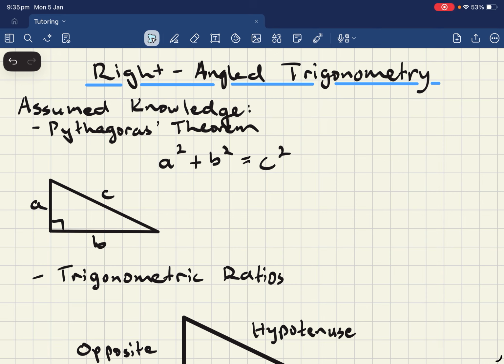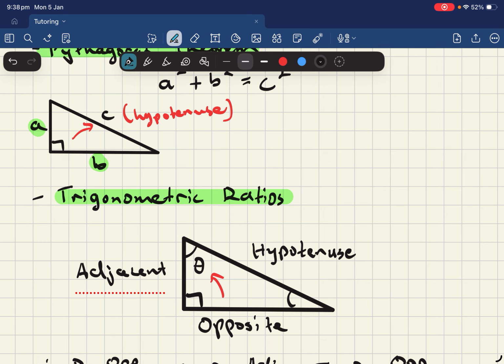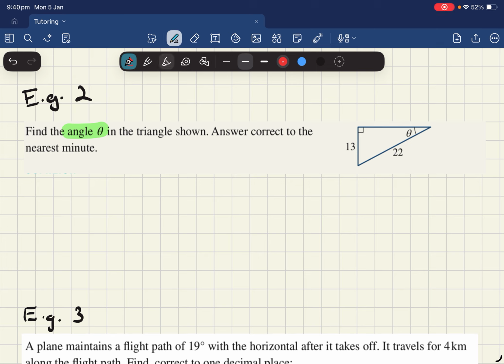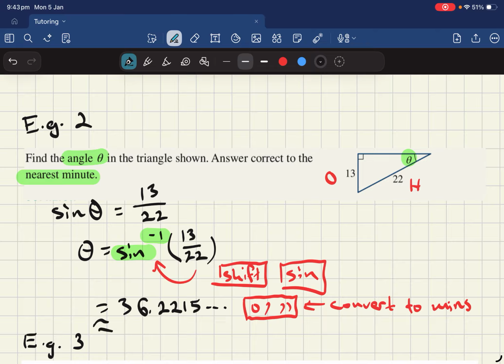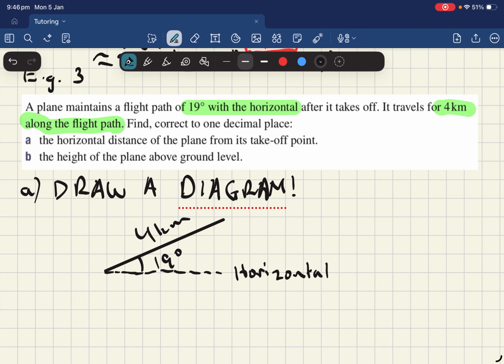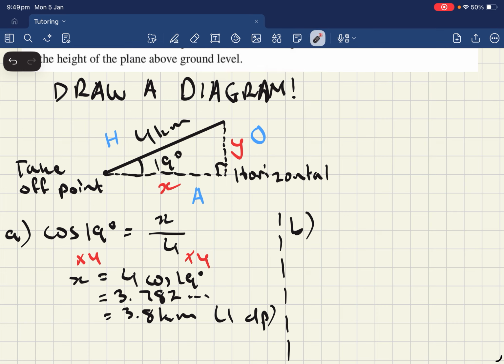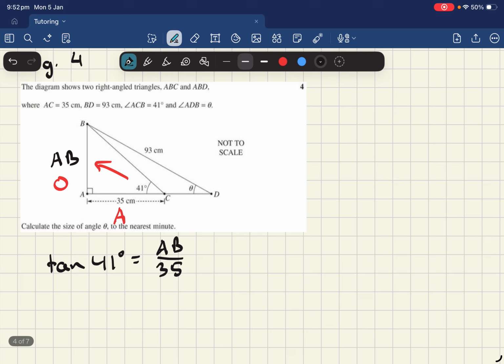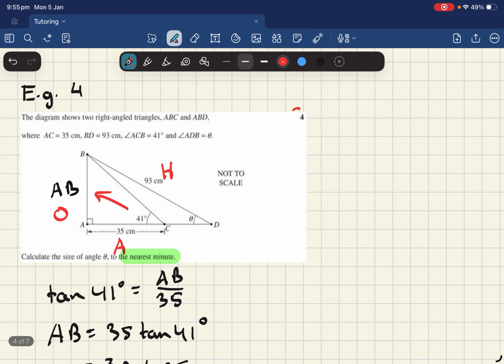Right-Angled Trigonometry Revision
In this video we will cover some assumed knowledge for the non-right-angled trigonometry course and revise some key concepts from right-angled trigonometry.